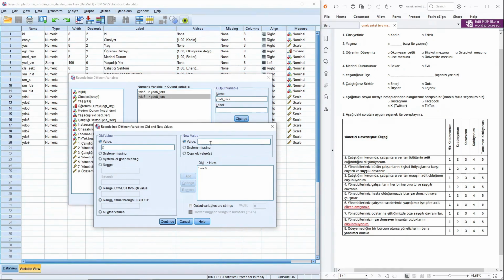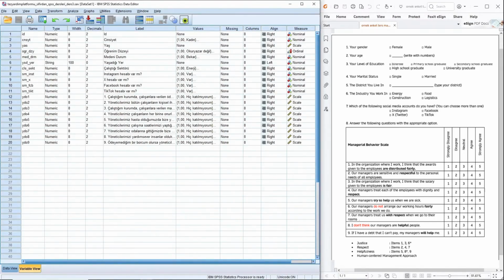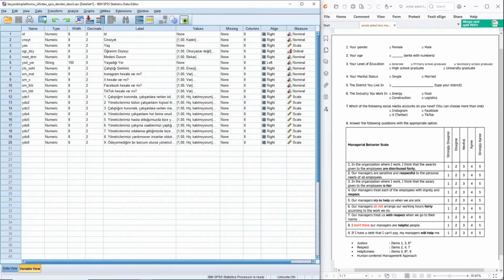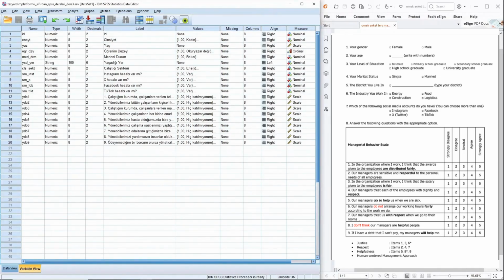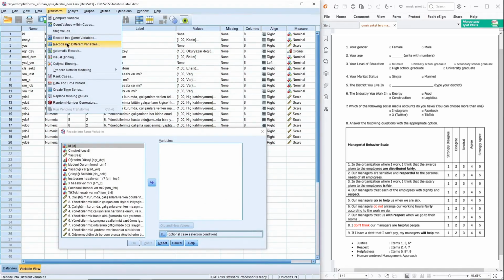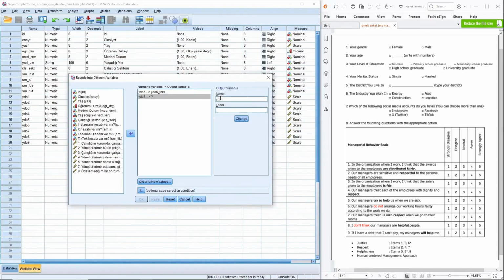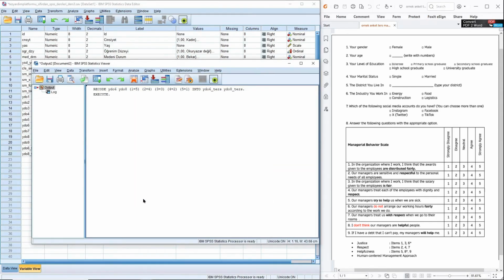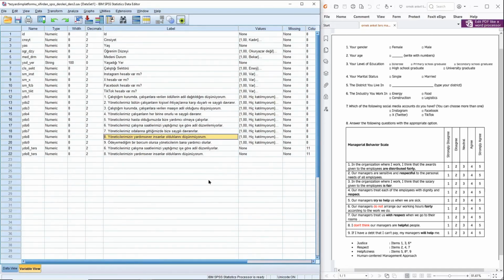Learn SPSS from Scratch – Lesson 3: Reverse Coding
We’re back with the third video in our “Learn SPSS from Scratch” series!
In this lesson, we’ll cover how to perform reverse coding as part of the data preparation process before running analyses — when needed.
You’ll learn, through practical examples, what reverse coding is, why it’s used, and how to apply it in SPSS.

If you’d like to follow along:
👉 You can continue using the data from the previous lesson.
If you’re starting with this video, you should download the dataset named “ders 3.” To do so, visit:
👉 You can search our channel for other topics you’re curious about.
If you’re a subscriber and member, we’ll do our best to reply the same day — that’s one of the perks! :)